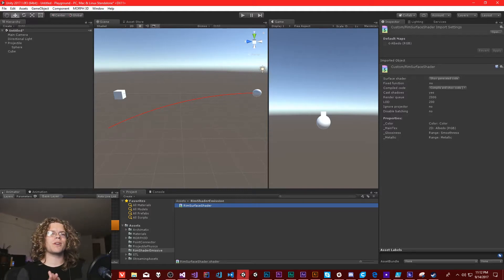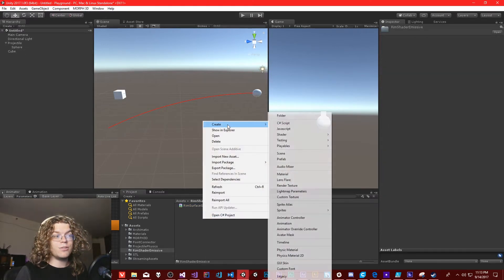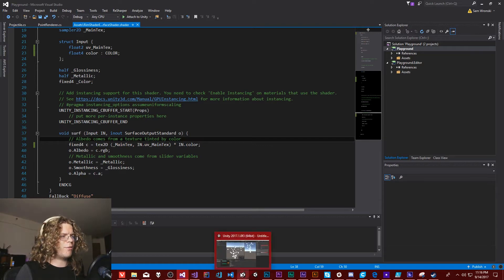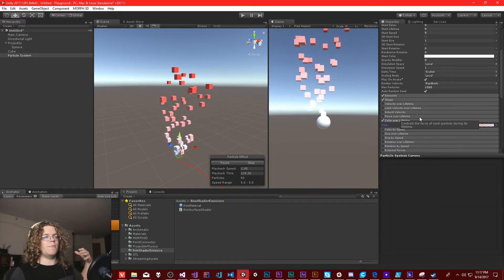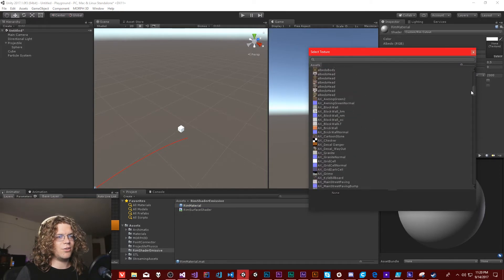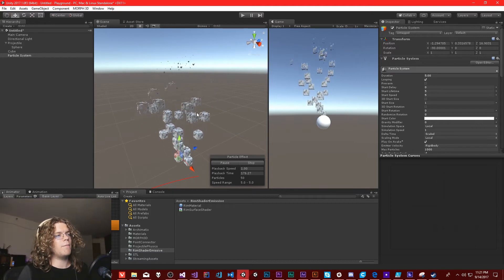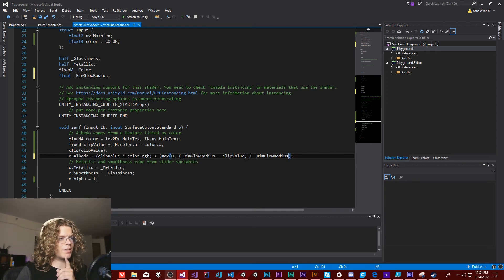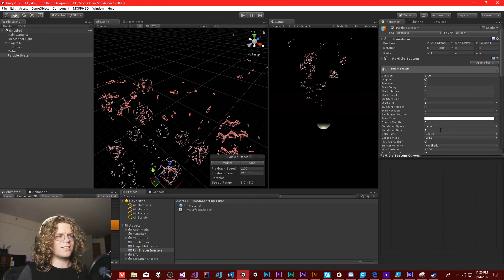Lets Make a Dissolving Shader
A mage blasts a rock with a magic missile, the magic engulfs the stone in flame and slowly tears it apart. How would you render this?

A simple and easily extensible option is the use of a dissolving shader that animates a cutoff point against a mask. This is the basics of an alpha clipped shader, but we can do better! The cutoff is no longer controlled by a simple shader value but passed in from the objects vertex color. This gives two significant bonuses, first we can modify the cutoff across the mesh easily with different values, second we can animate this in a particle effect!

These options allow us to create a really simple particle system that animates the dissolving of a mesh over time.

For added fun a rim glow or burning effect can be added by adding an emissive color to the edges of the shader. This helps emphasize the magical nature of what we're rendering and can also be easily modified to render things like burning paper from a book.

For such a simple shader there is a lot we can do with this!